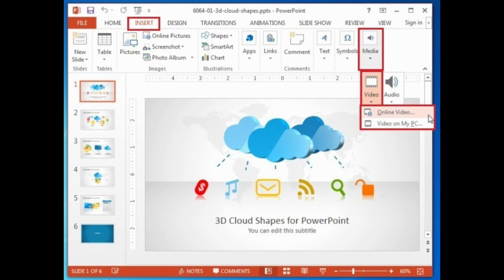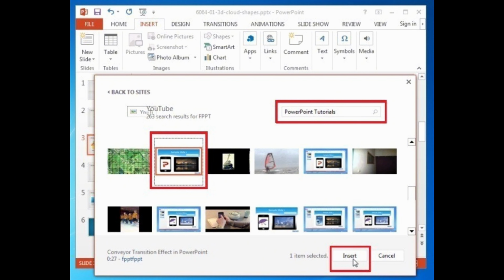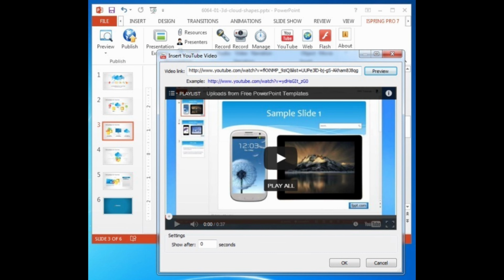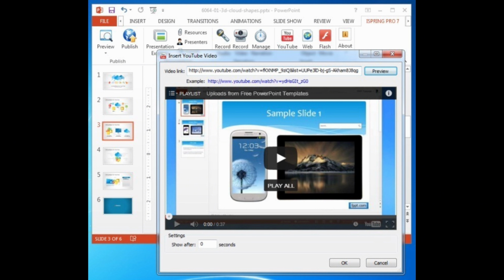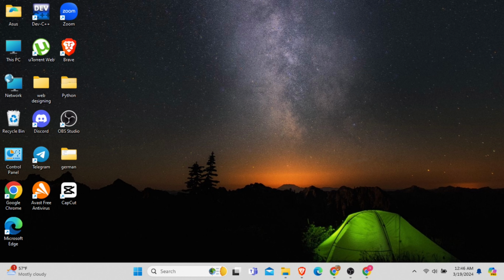Inserting Videos On PowerPoint | Microsoft PowerPoint Tutorial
Welcome to QuickFix Master's realm of solutions! Today's quest is "Inserting Videos On PowerPoint | Microsoft PowerPoint Tutorials." Join us as we navigate the wizardry of PowerPoint to effortlessly integrate videos into your presentations.

📽 Timestamps for Quick Mastery:
0:00 - Introduction to Video Magic in PowerPoint
0:08 - Mastering the Art of Inserting Videos in PowerPoint

In this tutorial, we'll embark on a journey through the enchanting world of PowerPoint. Whether you're a beginner or a seasoned presenter, we cover the simple steps to embed videos, tips for ensuring smooth playback, and tricks to make your presentations captivate and mesmerize.

Gear up for an enlightening experience with PowerPoint and transform your presentations into a visually stunning narrative. Watch our detailed tutorial now!

Let the magic of your presentations begin! 🌟💼🎬